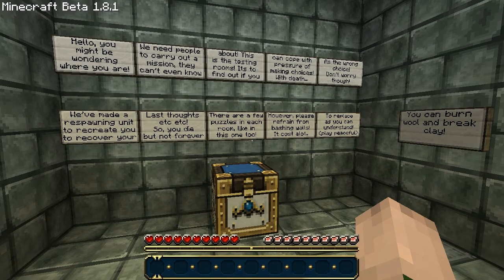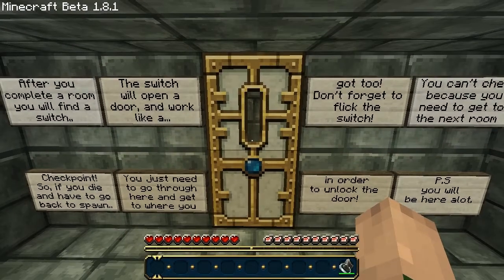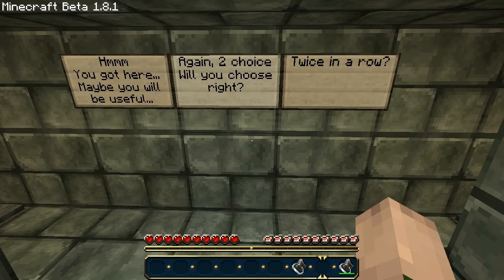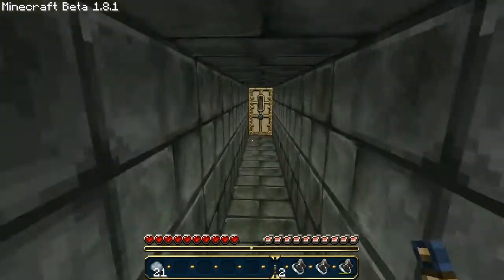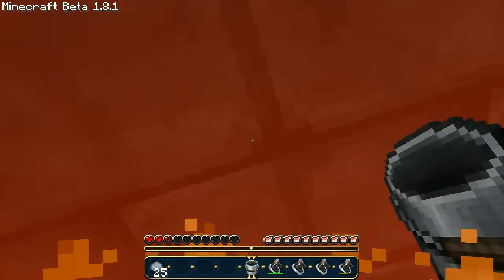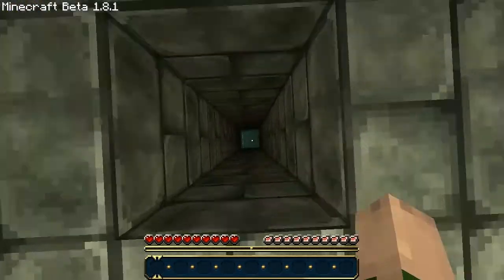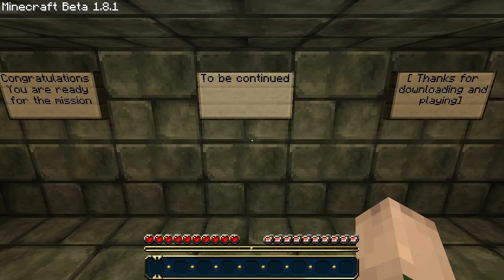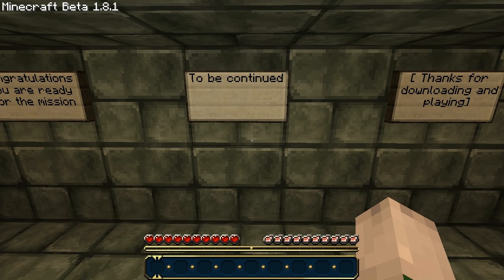Minecraft - Split Decisions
Die or survive?